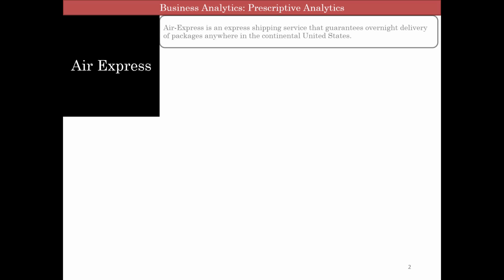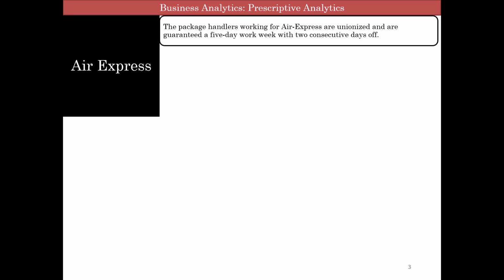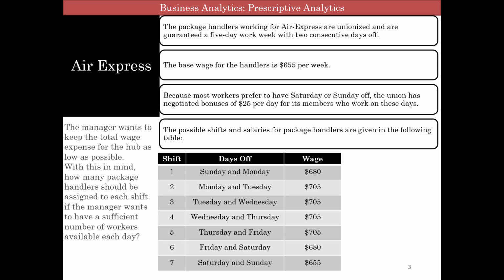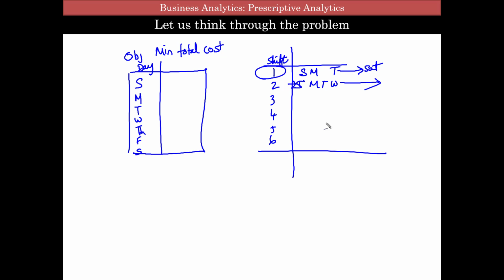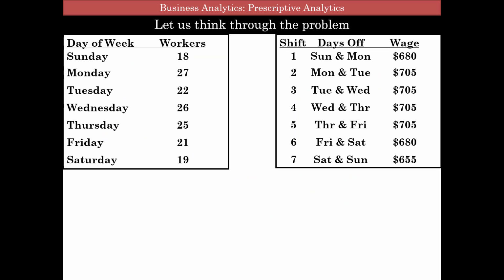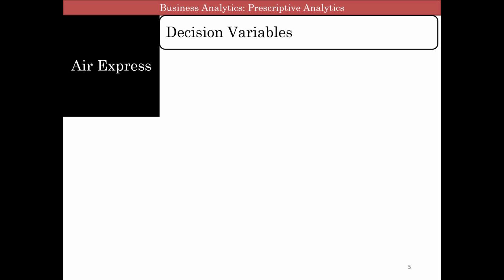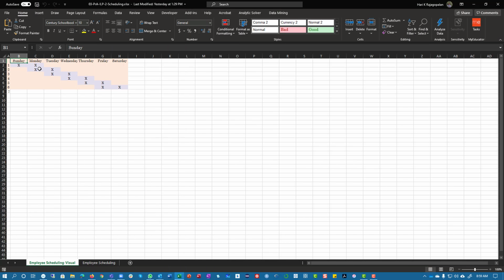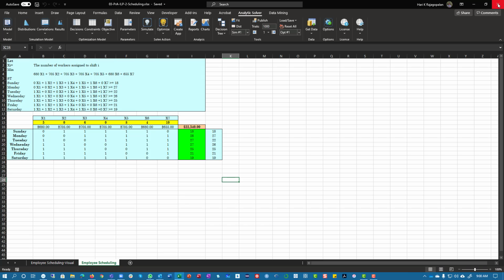Employee Scheduling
Air Express